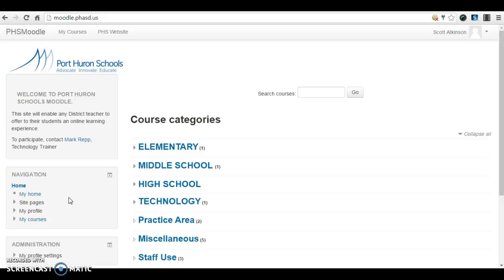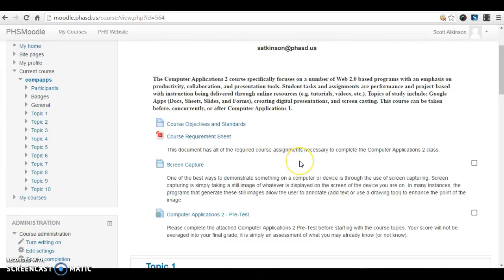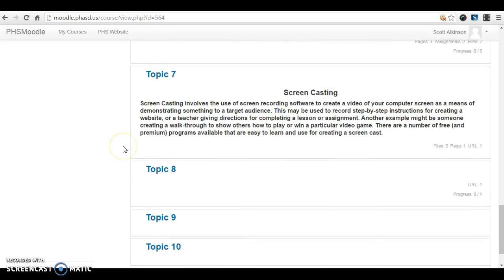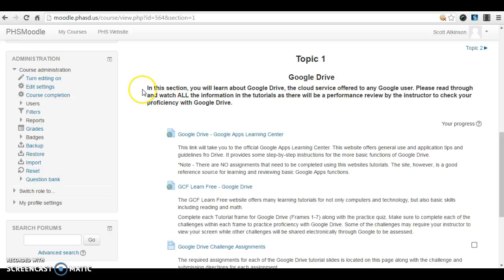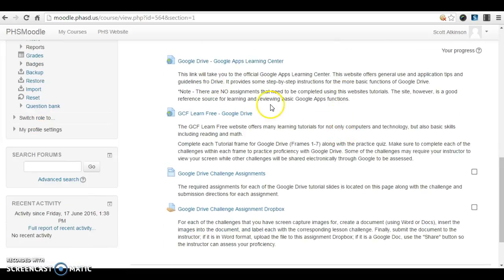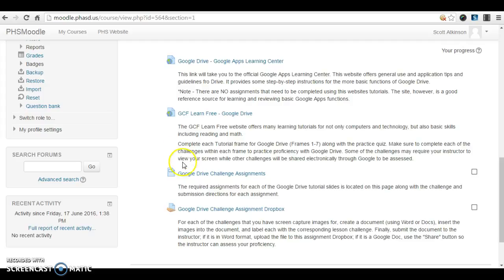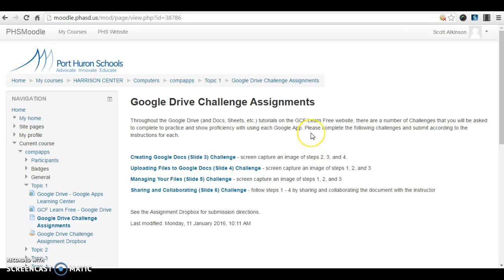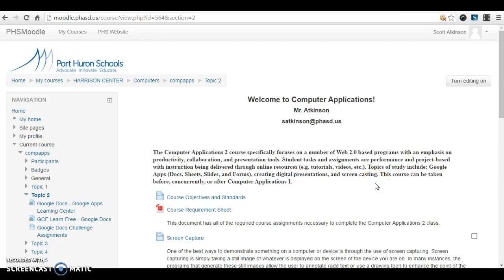General Computer Apps Moodle Navigation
A brief video explaining how to use the Computer Application course in Moodle.